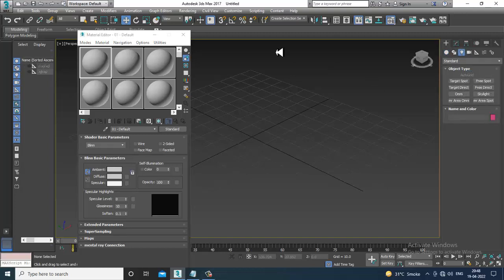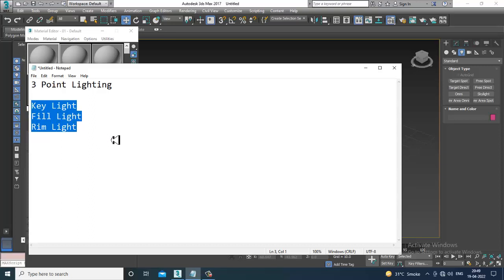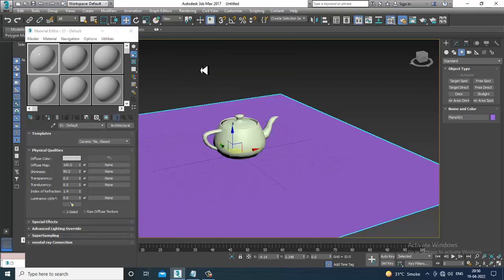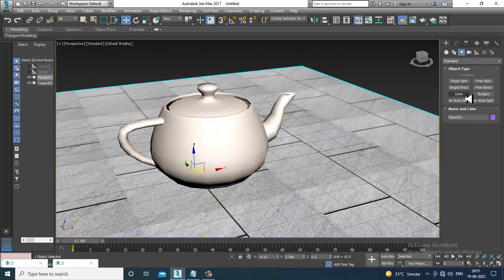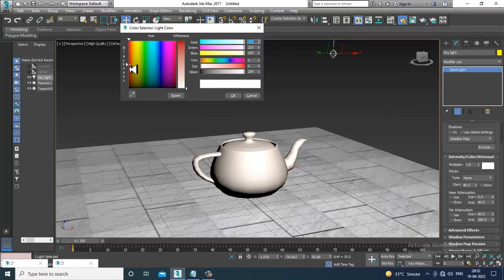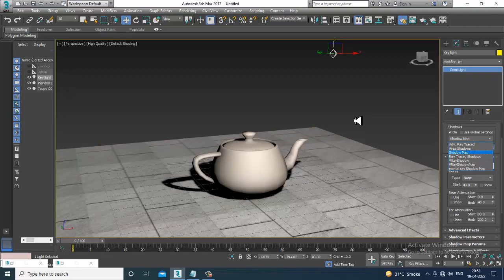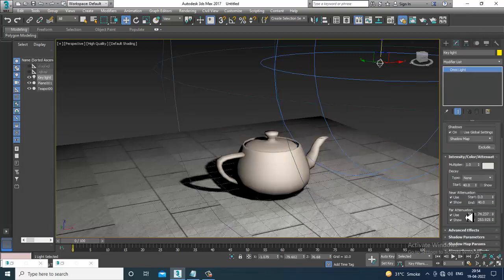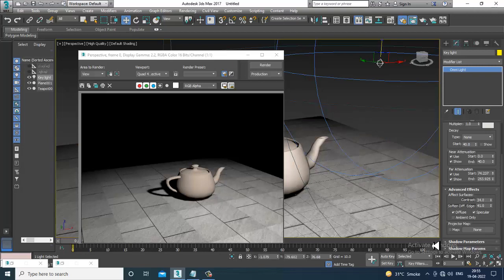3DsMax Tutorials, Learn Concept of Standard Lights in 3dsmax ( Part 1) (For Beginners)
Tutorial on Understanding Concept  & Parameters of Standard Lights in 3dsmax ( Part 1) ( For Beginners)

Three Point Lights
Working with Omni Lights & Parameters